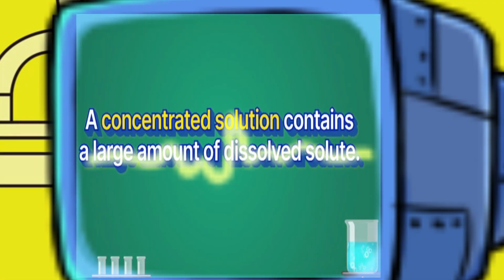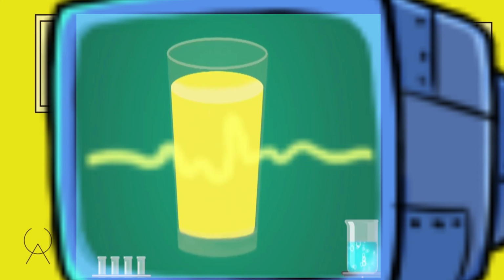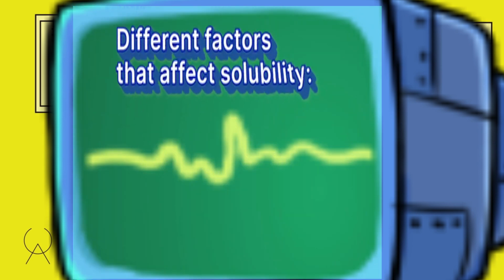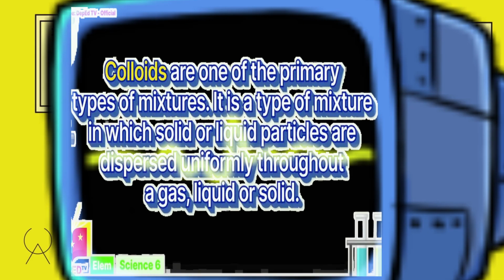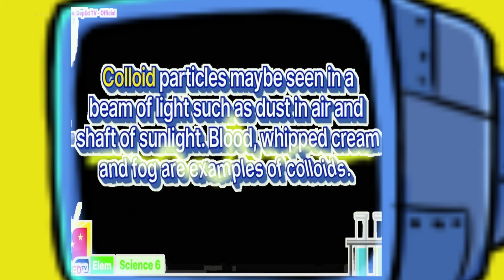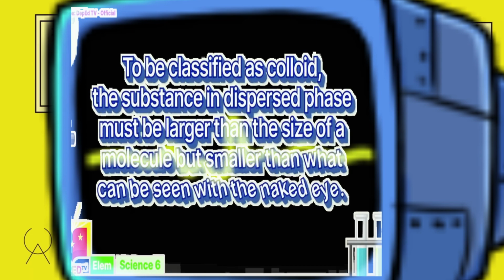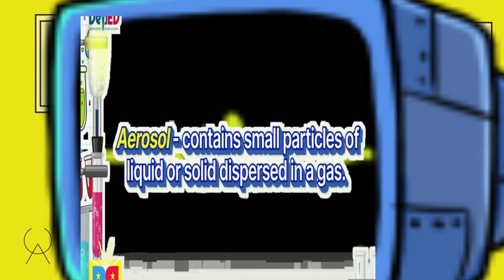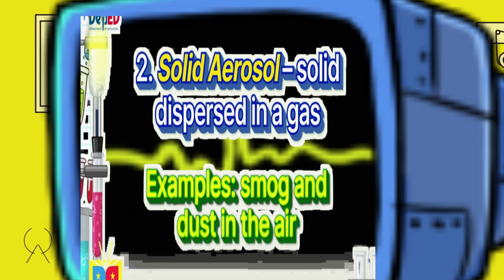SCIENCE 6 Q1 Solution, Suspension, Colloid